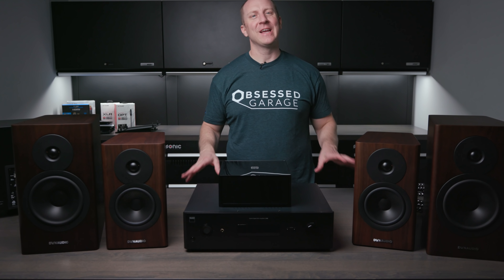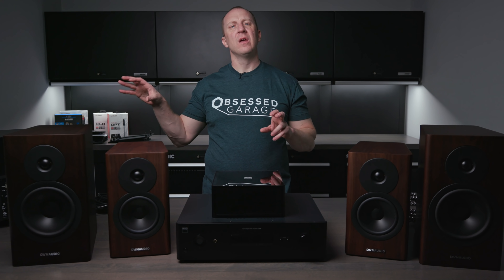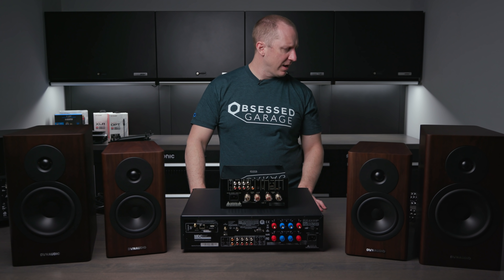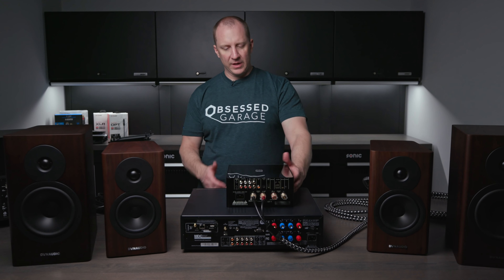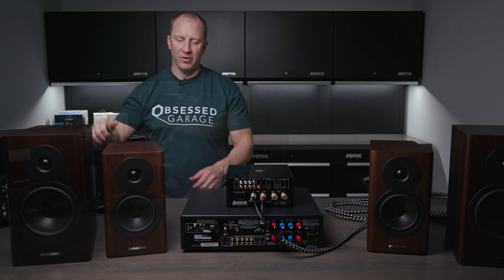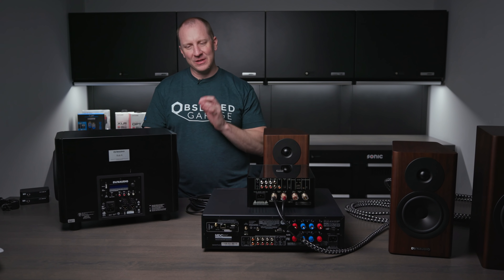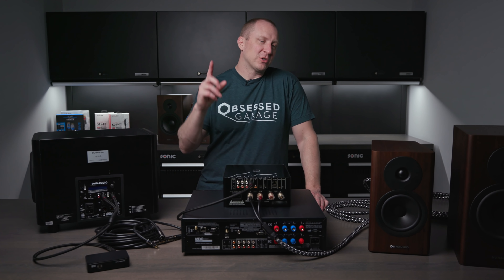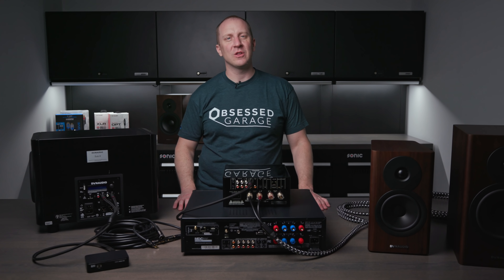Ultimate Dynaudio Bookshelf Speaker Solution - (An Audiophile's Dream Setup!)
We’re stepping into another realm when it comes to our ultimate packages. I’m building these solutions out the way I’d want them to be in my garage, so expect a lot of fancy and money to be spent. I absolutely love the Dynaudio Evoke speakers, so The Ultimate Dynaudio Bookshelf Solution is what I’d categorized as one of our premier kits, and rightfully so. If you’re an audiophile and enjoy listening to music, go this route. You’d also go this route if you want to add in our video option.